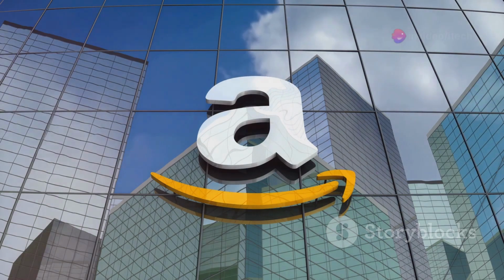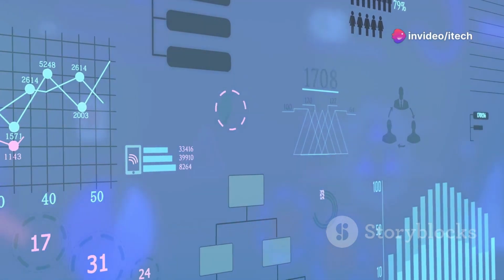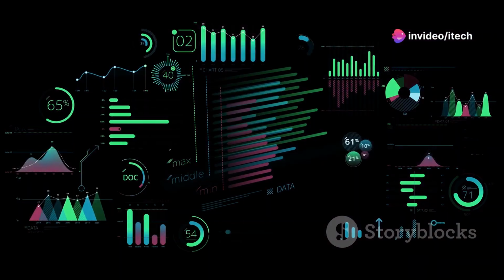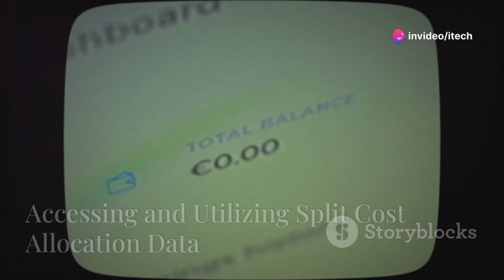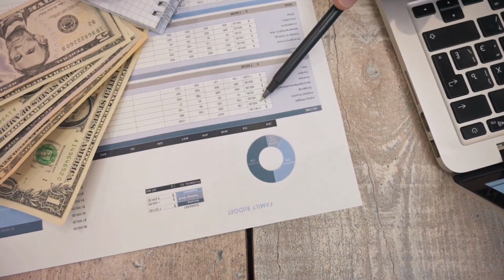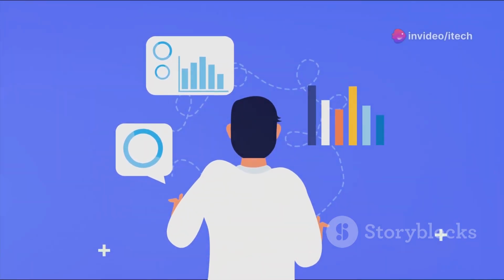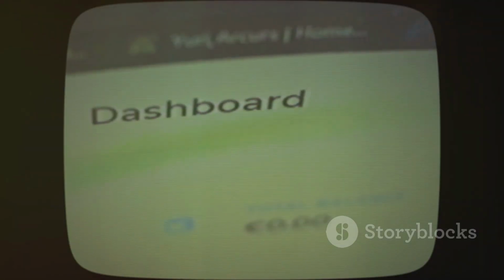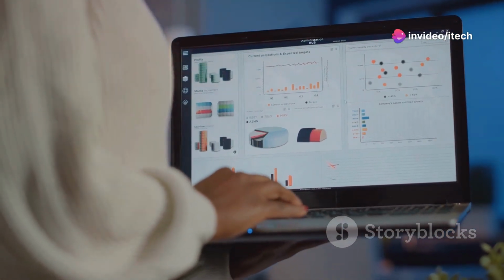Master Your Costs! Unveiling Amazon EKS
Discover how to optimize your Kubernetes application costs with AWS Split Cost Allocation Data for Amazon EKS! 🚀 In this video, we explore the latest enhancement for Amazon Elastic Kubernetes Service (Amazon EKS) users, allowing you to gain granular cost visibility and control through AWS Cost and Usage Reports (CUR).

🔍 Key Highlights:

Learn how to allocate costs accurately to individual business units and teams based on EC2 CPU and memory usage.
Gain insights into pod-level costs and resource utilization to optimize cluster configurations and reduce waste.
Enhance financial transparency within your organization with detailed cost allocation and reporting.
Ready to unlock the full potential of your Kubernetes applications? Watch now to learn how to leverage AWS Split Cost Allocation Data for Amazon EKS!